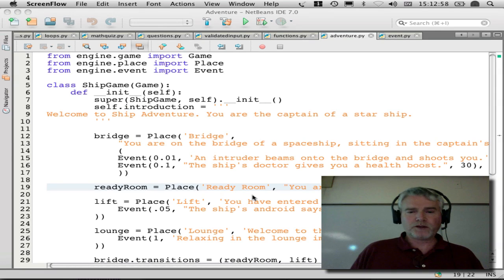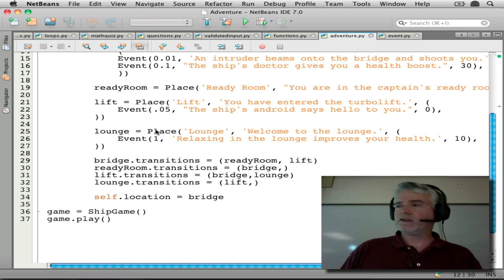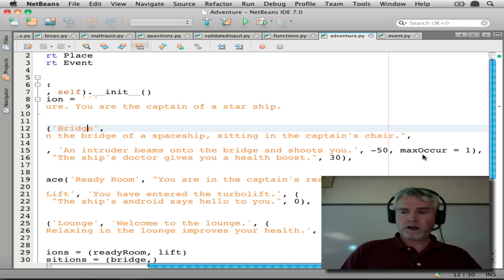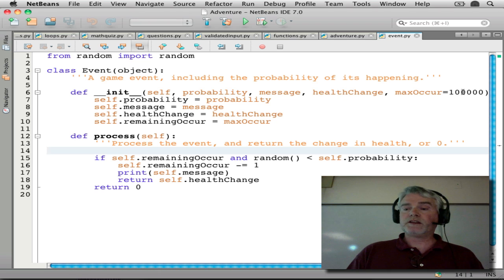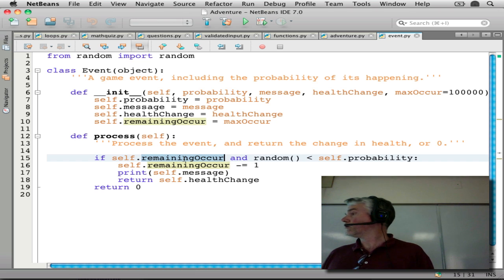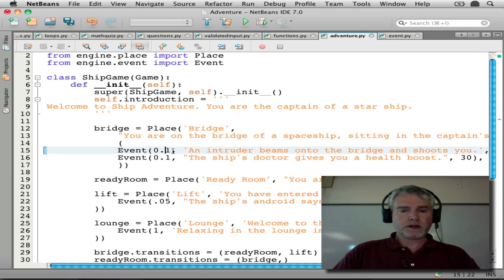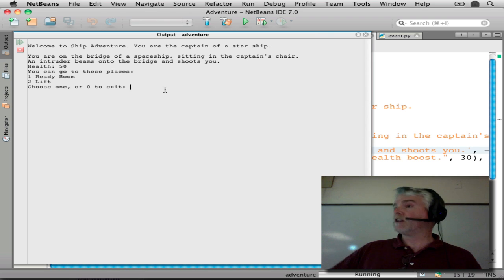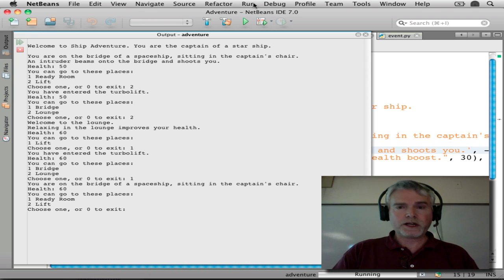Python Simple Text Adventure 3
We add a feature limiting the number of times an event can occur.